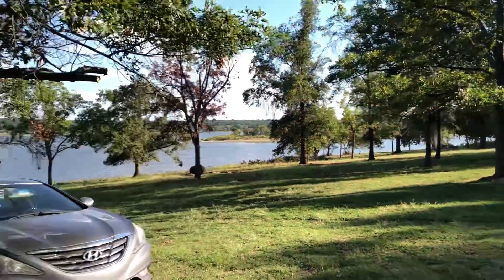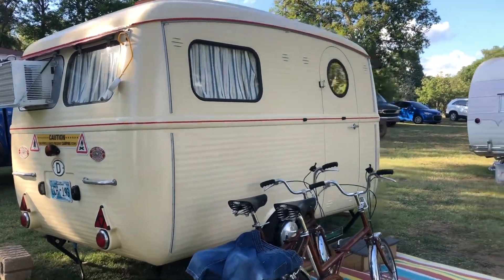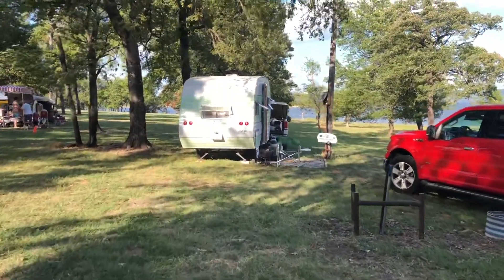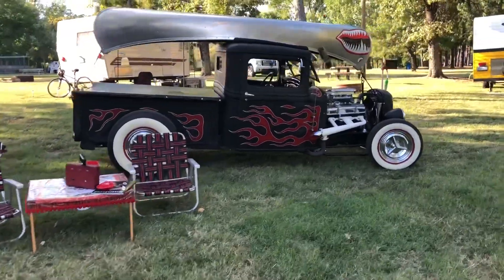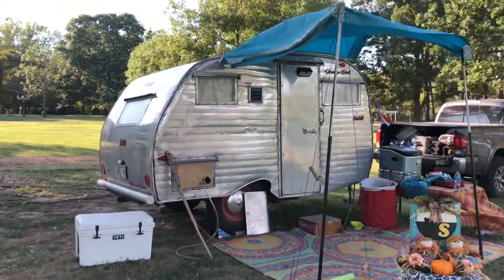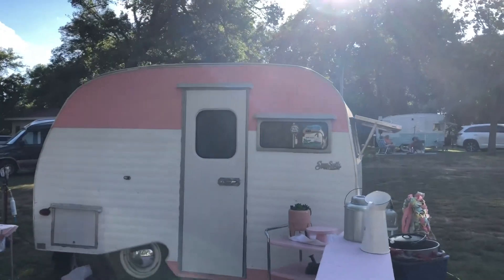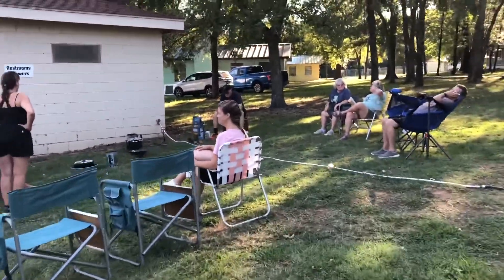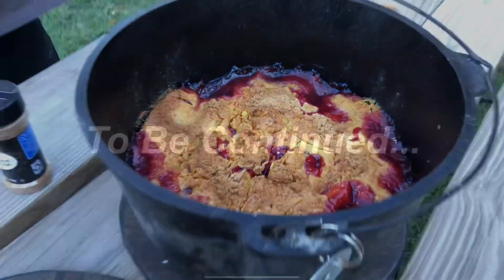EP. 193 I visit a vintage camper rally. Walk around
Walk around vintage camper rally in Wagoner Oklahoma. Vintage travel trailer